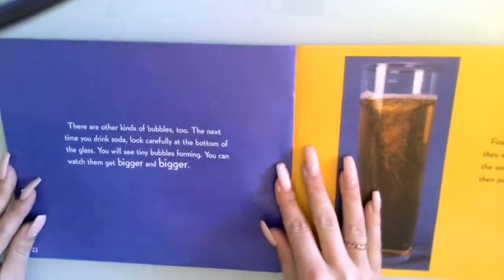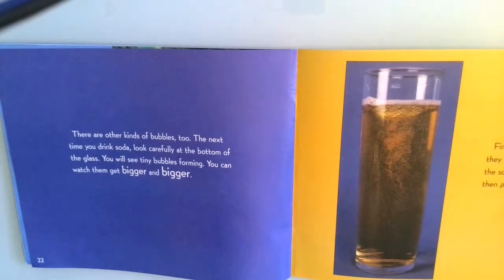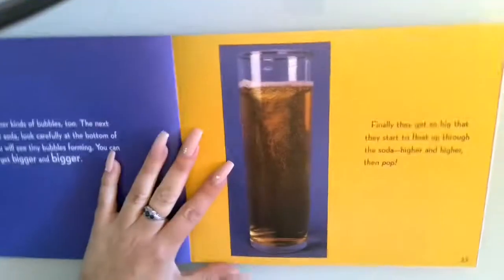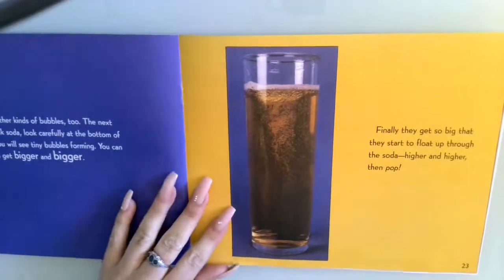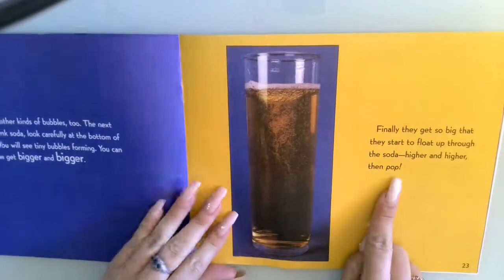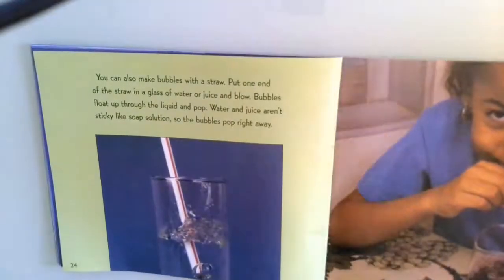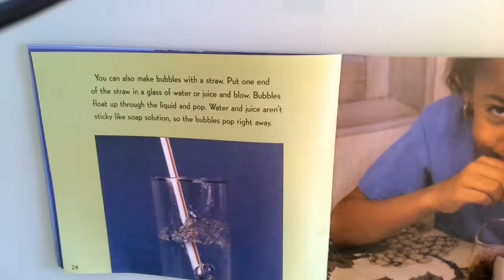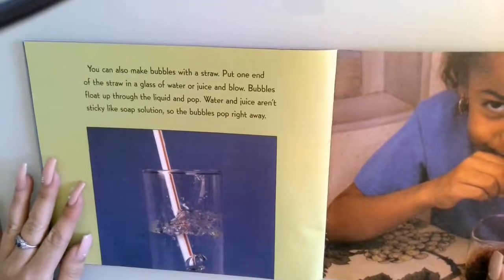AR Book - Pop! A Book About Bubbles